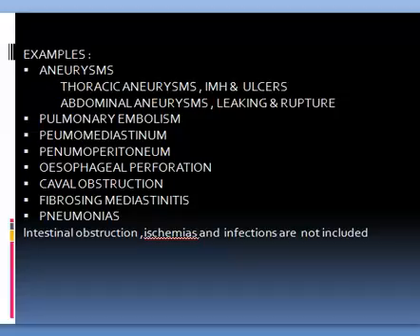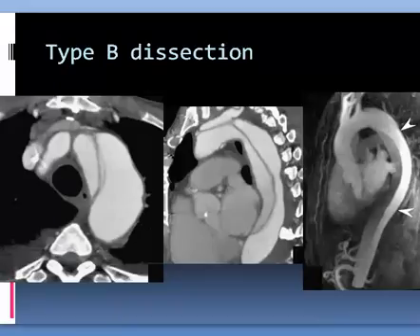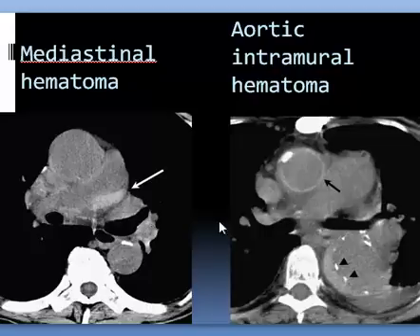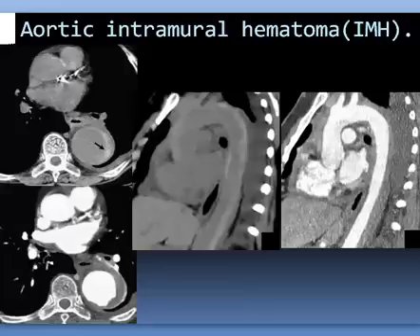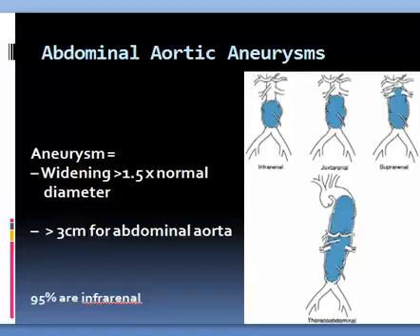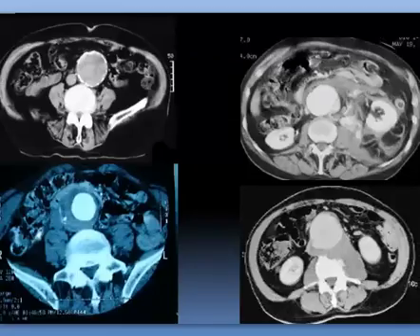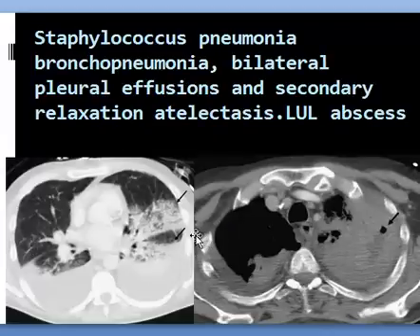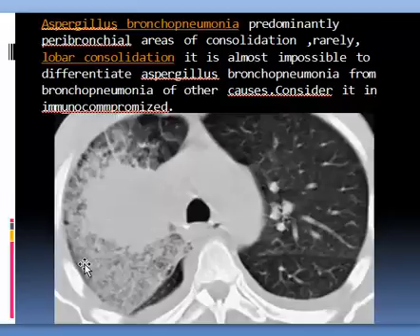2017 07 11 CH MDCT 4